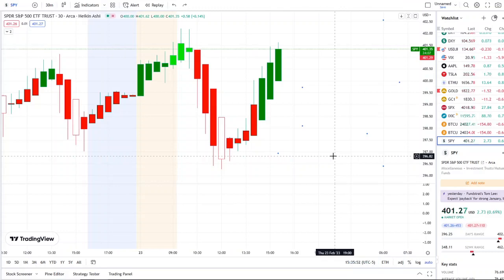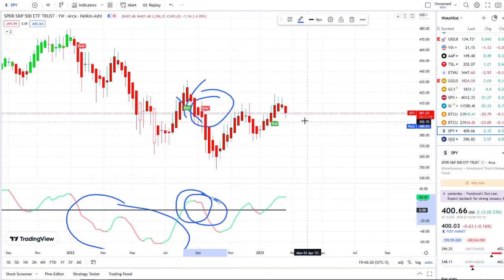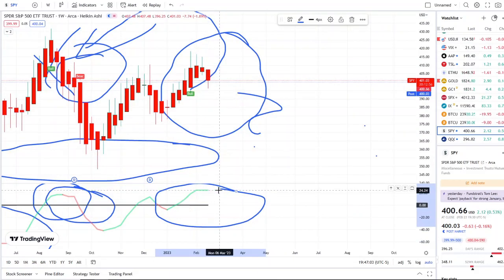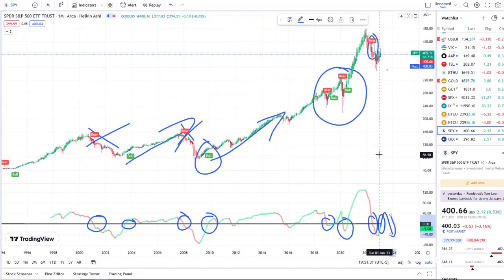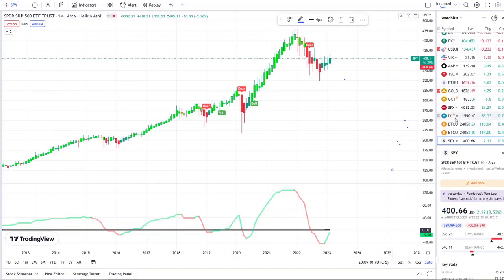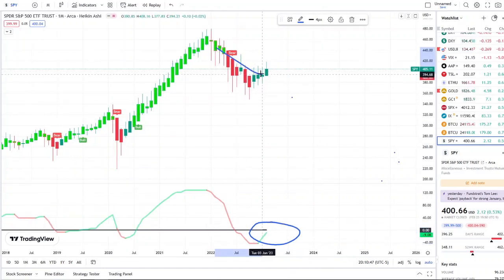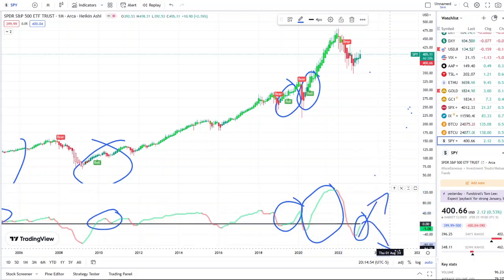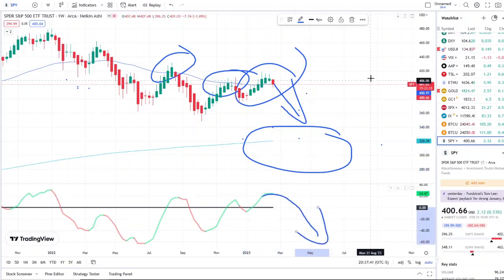🚨 URGENT! Stock Market CRASH (UPDATE) 🔥 Where is SP500 Going From HERE? (SPY, QQQ, BTC, ETH)